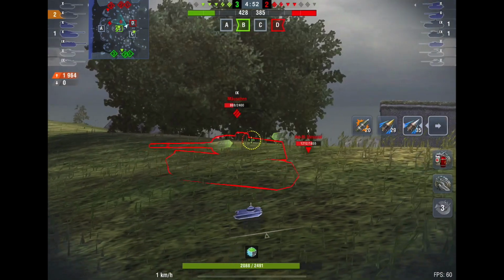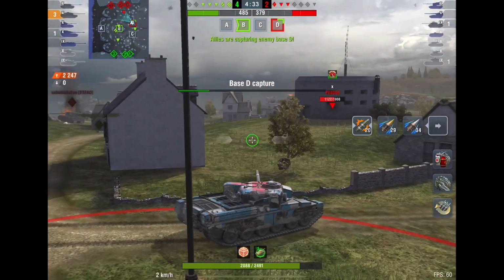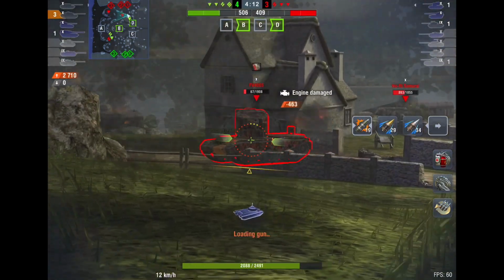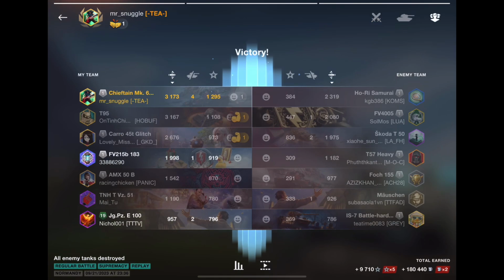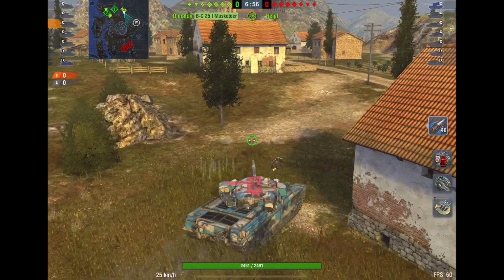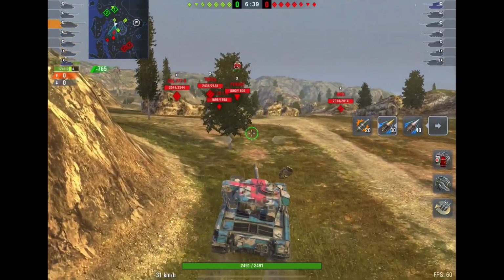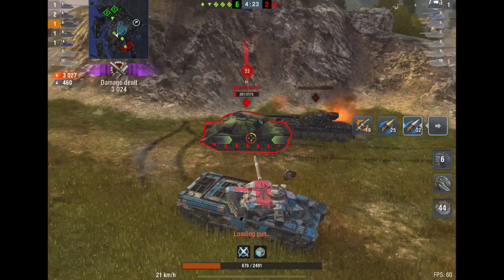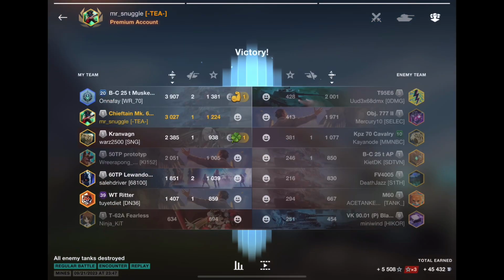Bloody LOVELY | CHIEFTAN MK.6 Review